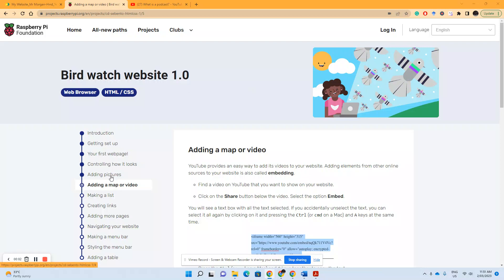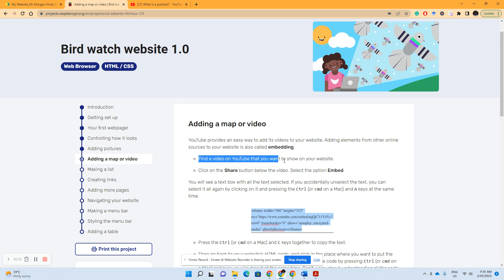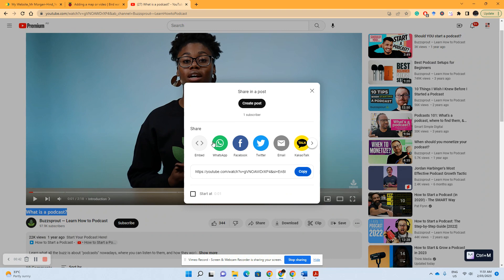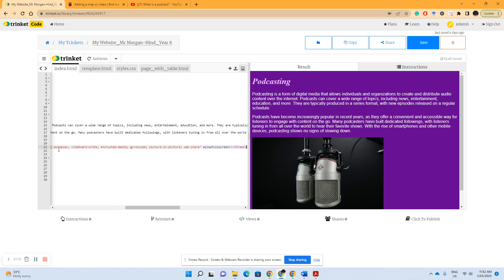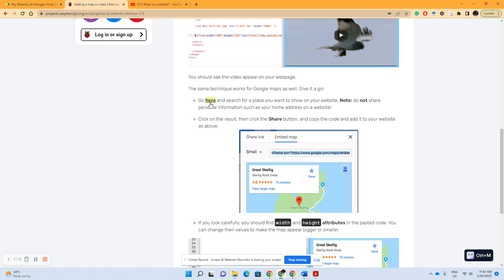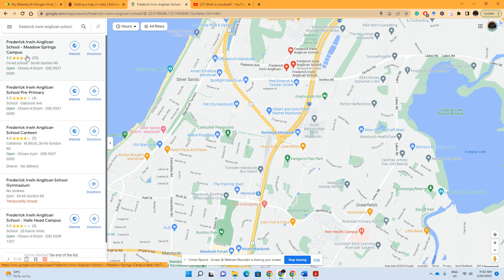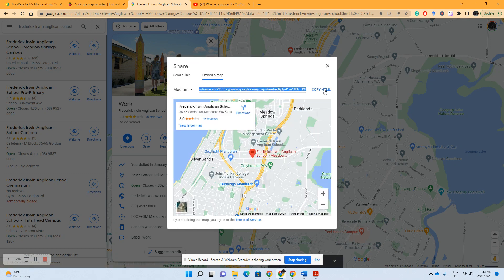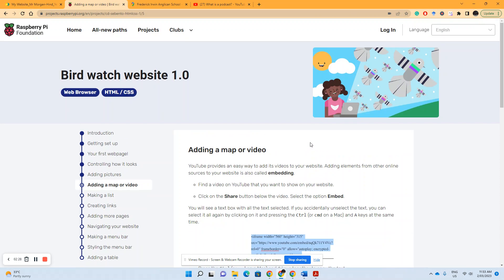Trinket Bird Watch Website #4: Embedding Videos and Maps On Your Webpage